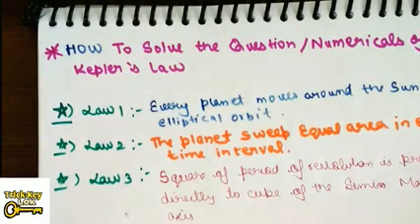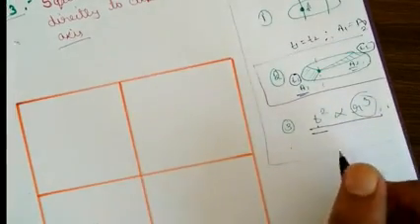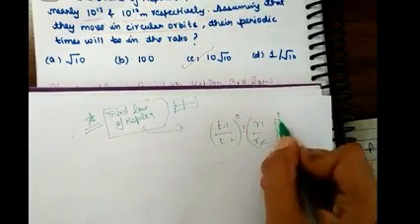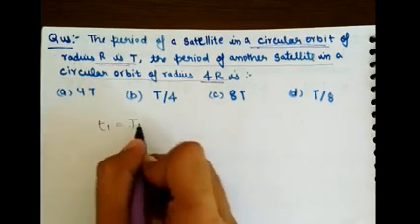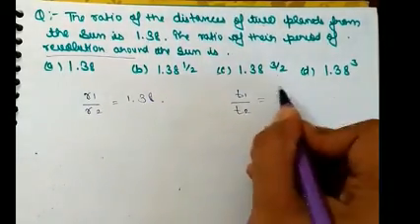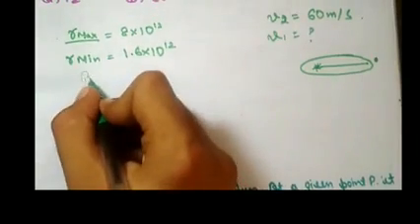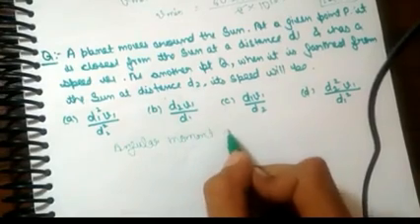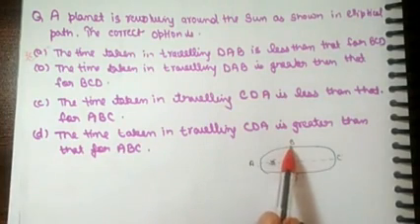Trick to solve Kepler's laws numerical | Trick Key Lok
Trick to solve Kepler's laws numerical